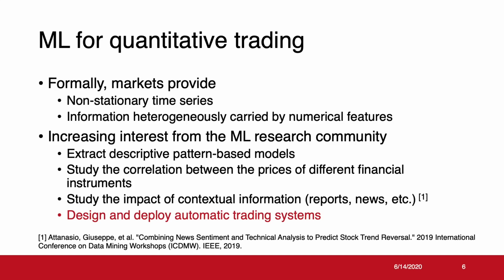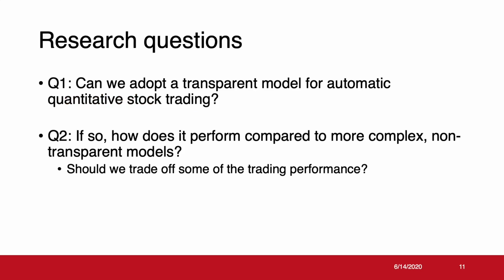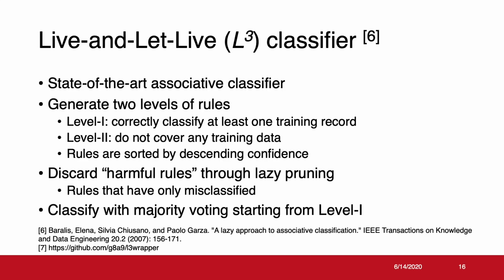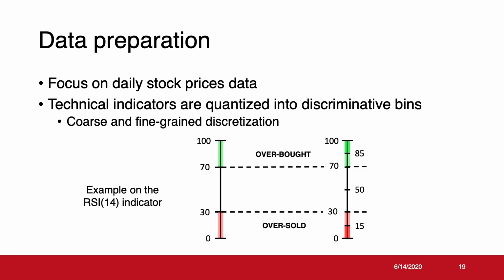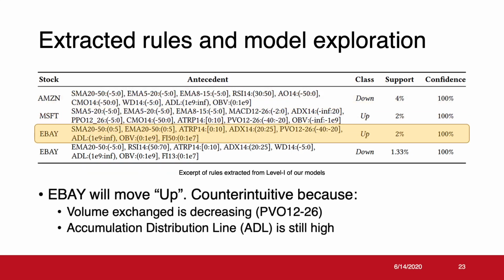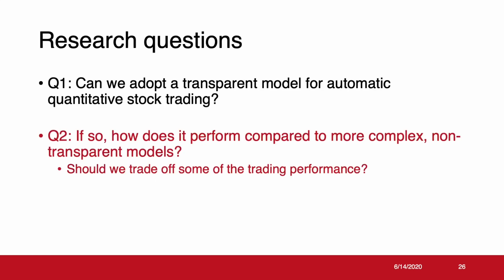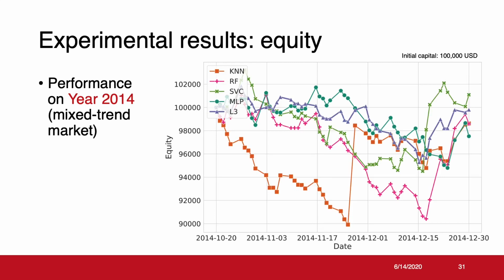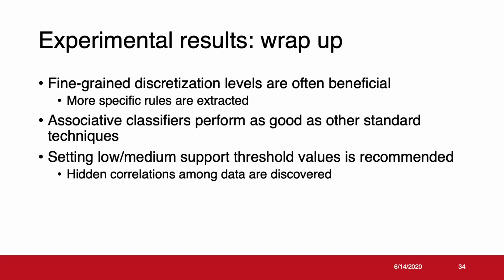Leveraging the Explainability of Associative Classifiers to Support Quantitative Stock Trading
(ACM SIGMOD/PODS Workshop) DSMM 2020: Data Science for Macro-Modeling with financial and economic datasets.

Authors: G. Attanasio, L. Cagliero, E. Baralis

Forecasting the stock market is particularly challenging due to the presence of a variety of inter-related economic and political factors. In recent years, the application of Machine Learning algorithms in quantitative stock trading systems has become established, as it enables a data-driven approach to invest in the financial markets. However, most professional traders still look for an explanation of automatically generated signals to verify their adherence to technical and fundamental rules.
This paper presents an explainable approach to stock trading. It investigates the use of classification rules, which represent reliable associations between a set of discrete indicator values and the target class, to address next-day stock price prediction. Adopting associative classifiers in short-term stock trading not only provides reliable signals but also allows domain experts to understand the rationale behind signal generation.
The backtesting of a state-of-the-art associative classifier, relying on a lazy pruning strategy, has shown promising performance in terms of equity appreciation and robustness of the trading system to market drawdowns.